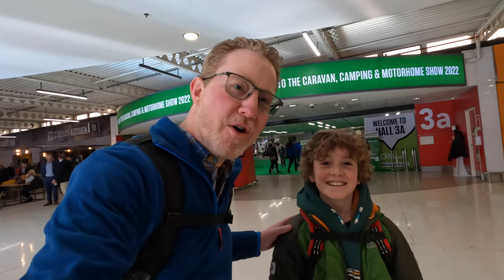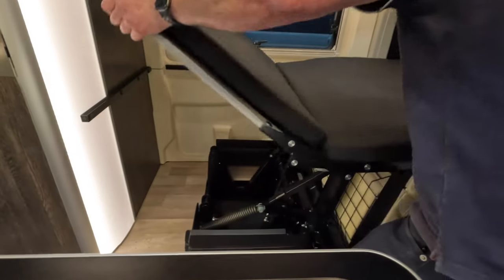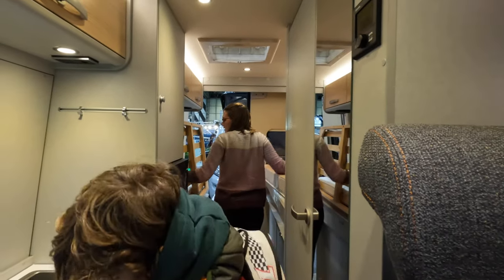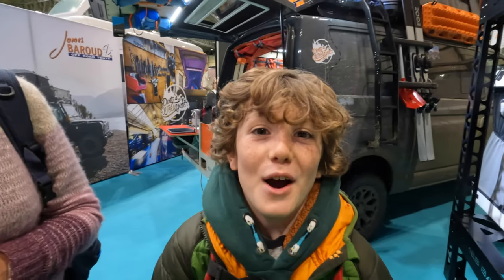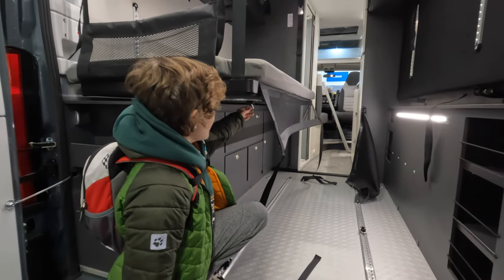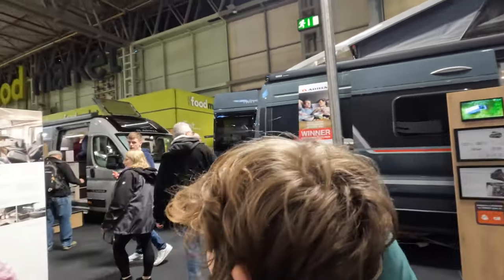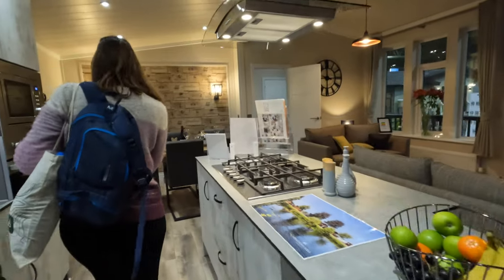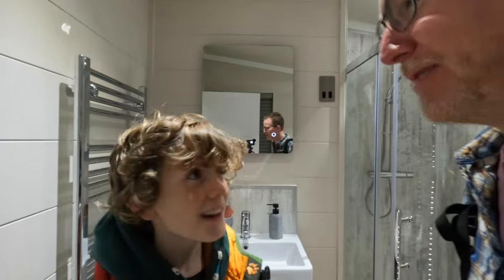CAMPERVAN CRAZY ! Pop top or Not ? Adria Twin, Westfalia Colombus, Hymer Free and More at NEC show!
What Campervan ?! We are at the Caravan Camping and Motorhome show at the Birmingham NEC, looking for what could be our next Campervan. We check out some great vans from Adria, Westfalia, Hymer and many others !
What will be our favourite.
Watch to the end for walk rounds of several different vans that were on display at the show.

The Campervan Journey will focus on Tips, Trips and our experiences from over 6 years of VW T5 Camper and T6 California Beach Ownership. From making the move from being a young family of tent campers with a car, to buying and converting our first VW T5 Kombi, selling the T5 and buying our latest T6 California Beach.

We'll share lots more of our experiences and trips that we have had along the way and how buying a VW Campervan was the best thing we have ever done ...!